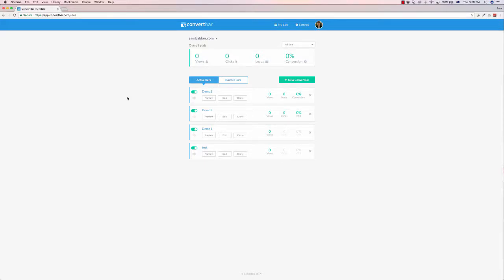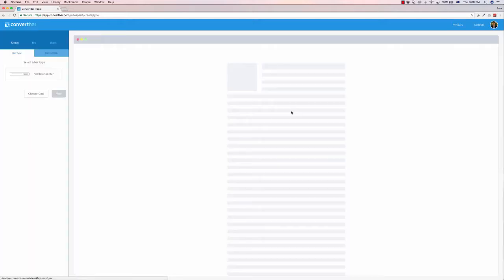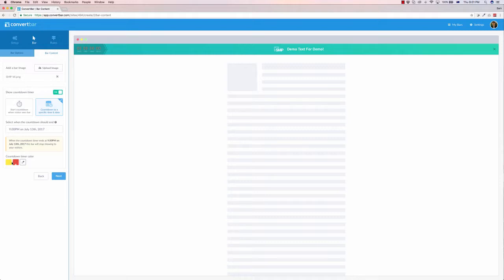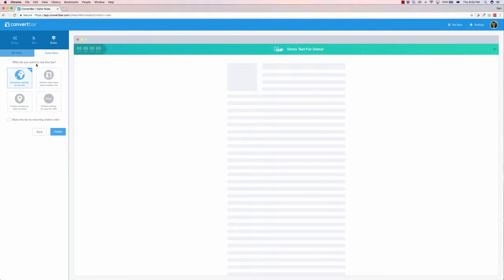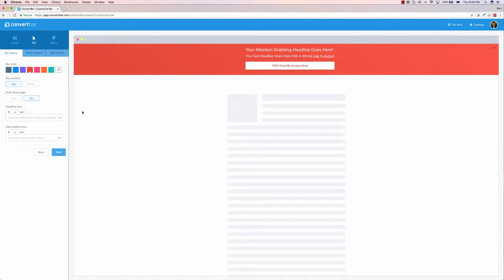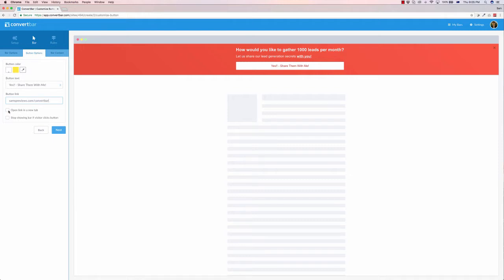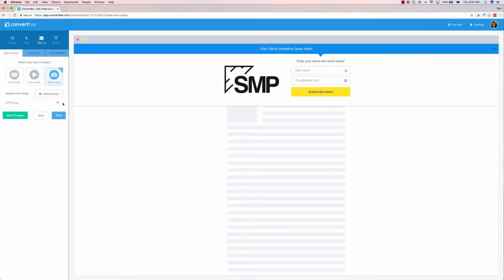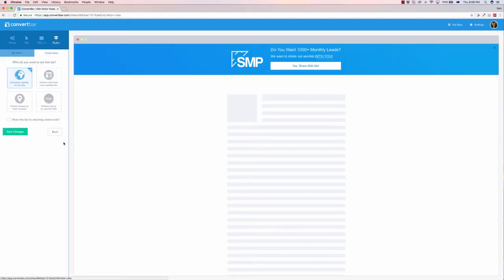Sam R Convert Bar Walkthrough + Demo